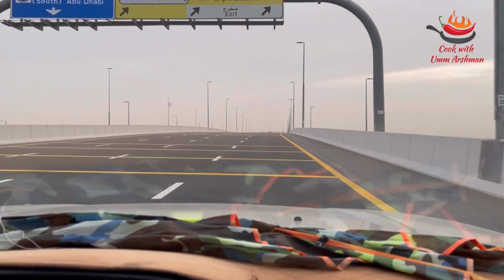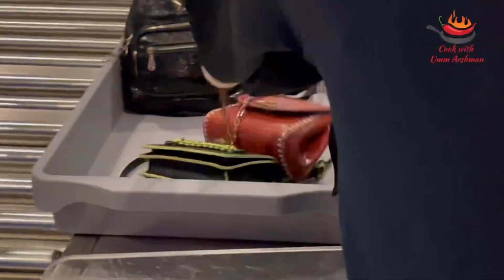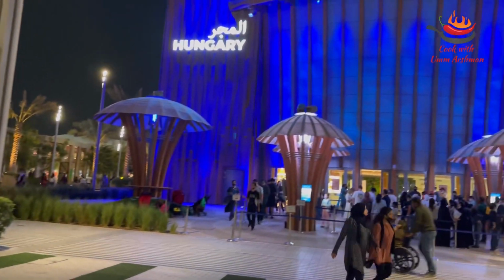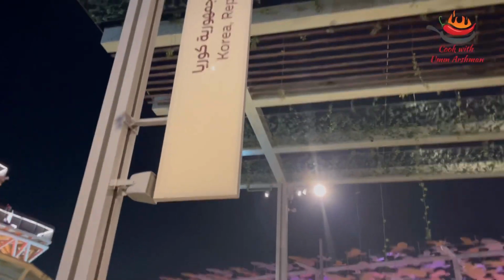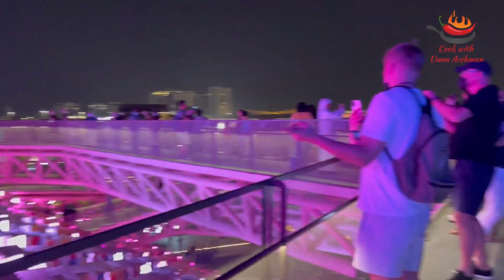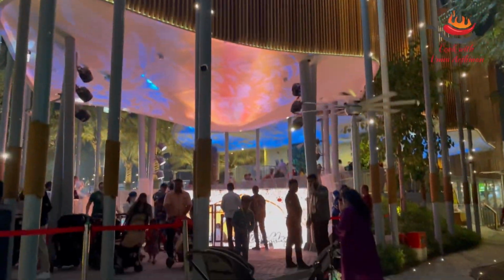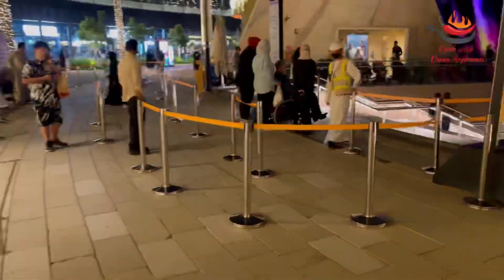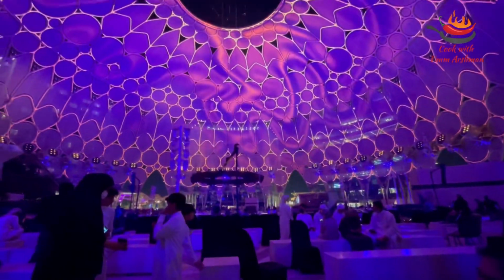Expo 2020 full Tour Visit 2 | Full informative inside Tour Vlog | Best Country Pavilion to visit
To me, the Expo 2020 Dubai is an experience of art, culture, food, livelihood, innovation, technology, architecture and most importantly, humanities.

Have you visited Expo 2020 Dubai? What’s your favorite country pavilion?

garden in the sky
Hungary Pavilion2020
al wasl plaza